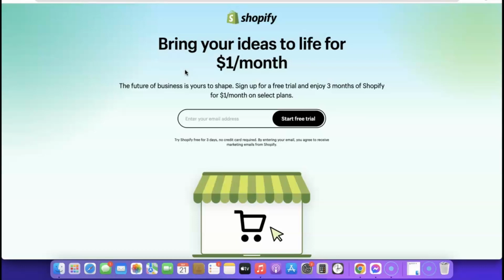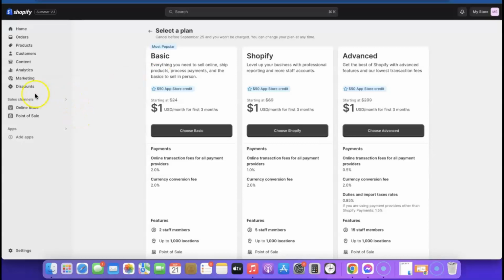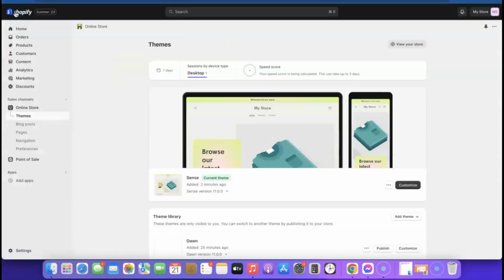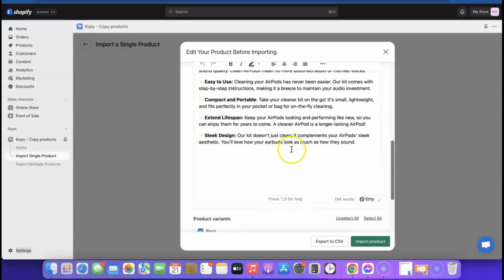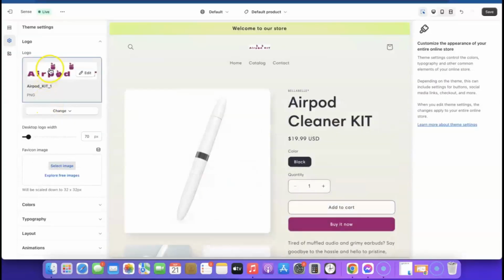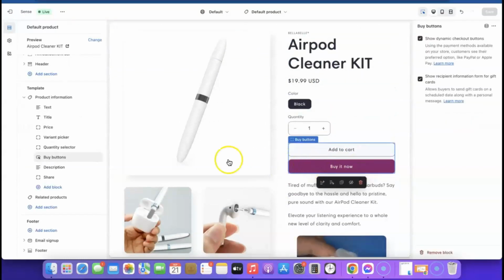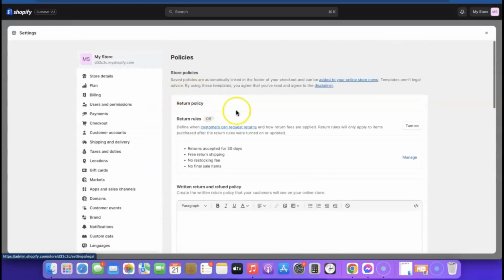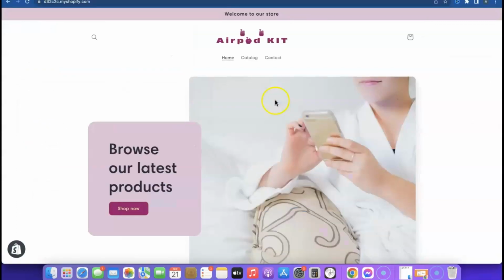How to Create a Shopify Store in Guatemala [Updated Guide]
Bienvenidos a la revolución del eCommerce en Guatemala! 🚀✨

En este tutorial, te guiaré paso a paso para crear tu propia tienda en línea con Shopify. Desde los techos de Antigua hasta las playas de Monterrico, llevaremos tu negocio al siguiente nivel. ¡Vamos juntos en este viaje digital! 💼🌐